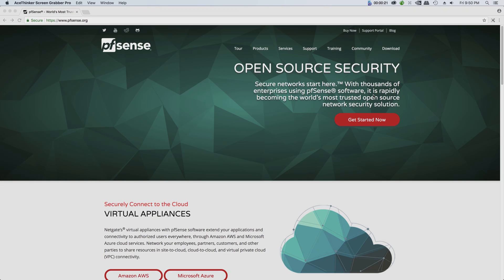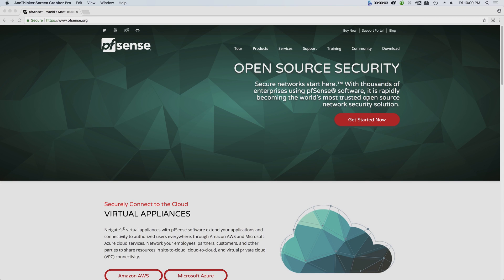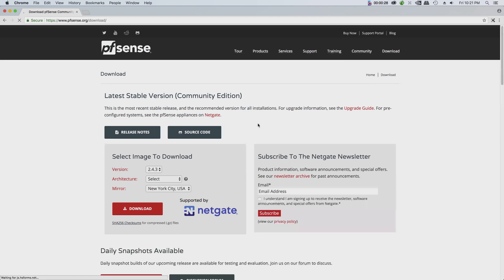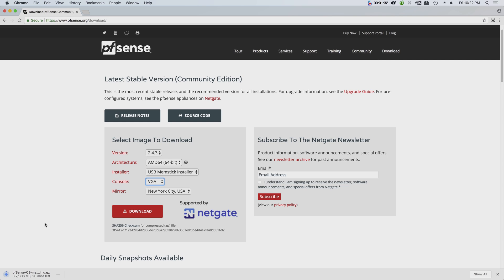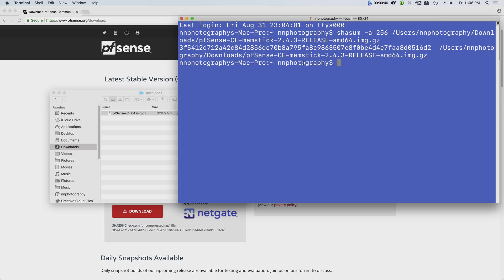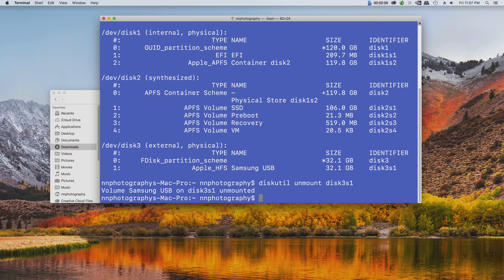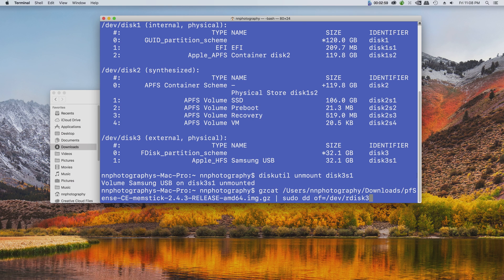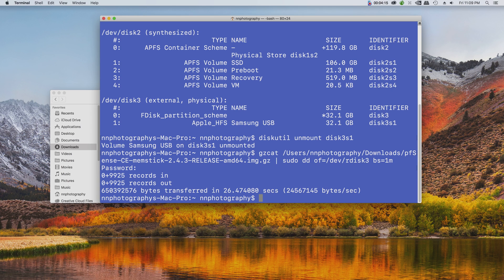pfSense - How to create a bootable pfSense disk with Terminal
pfSense is a free and open source firewall and router that also features unified threat management, load balancing, multi WAN, and more.

Command used in this tutorial:

SHA256 Checksum command:
shasum -a 256 [FilePath]

Disk List:
diskutil list

Unmount Disk:
diskutil unmount [DiskIdentifier]

Extract Installer Package:
gzcat [FilePath] | sudo dd of=/dev/[DiskIdentifier] bs=1m

© SYSADMIN102™ LLC